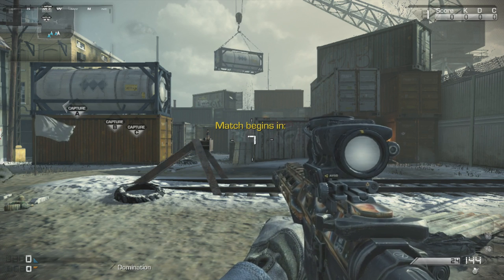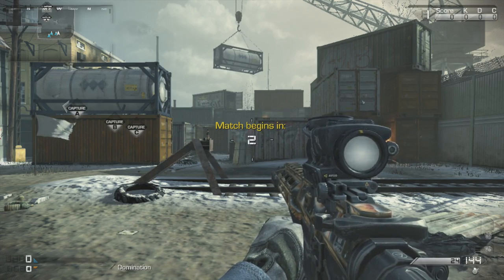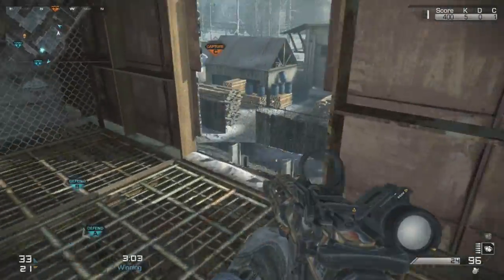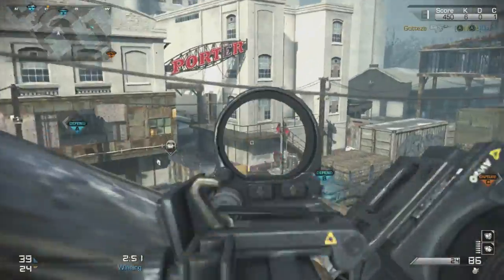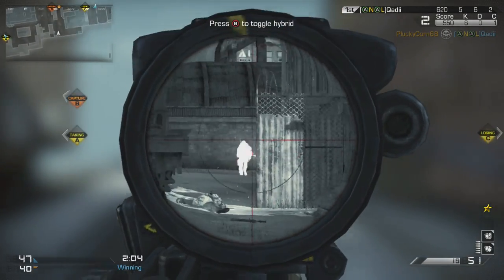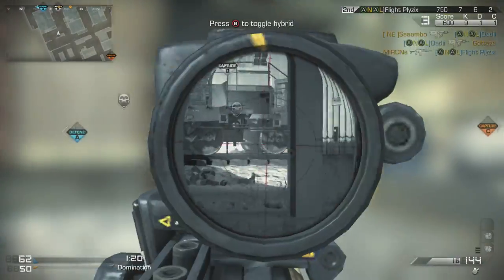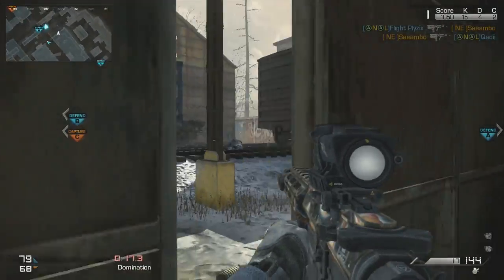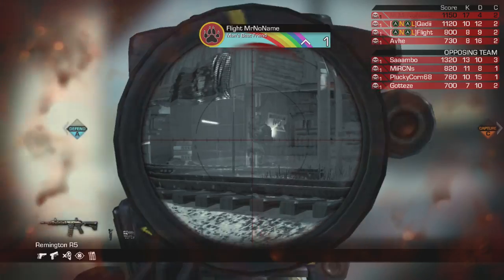CoD Ghosts Competitive Tips and Tricks: How to Win Domination!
Competitive Call of Duty Ghosts domination gameplay on the map Freight. In this video I go over the 5 main things to keep in mind while playing competitive domination. I plan on making videos in the future for specific tips and tricks for winning domination.

Web: sharqcontrollers.co.uk